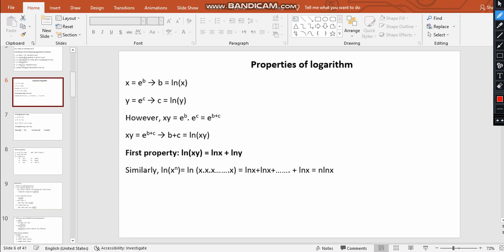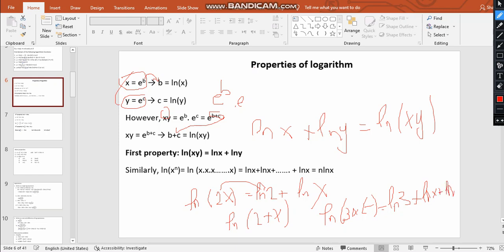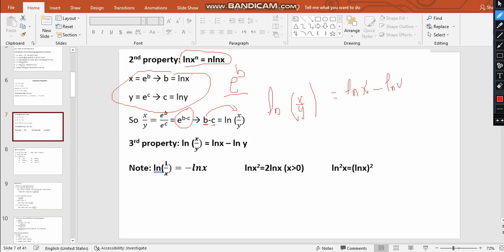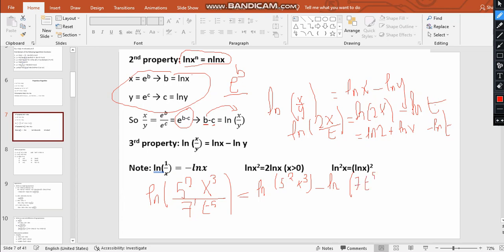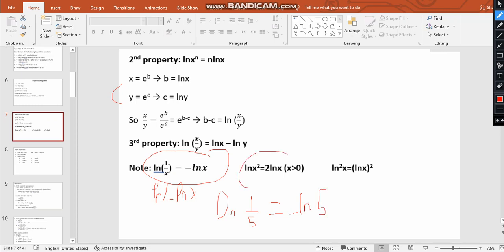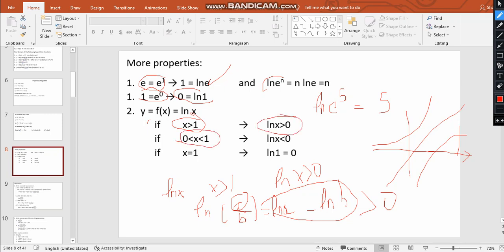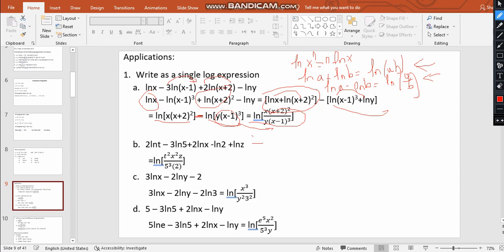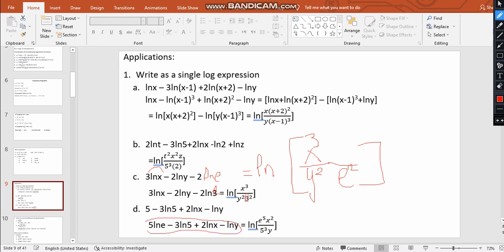Sec 3 LS & GS :Video 2 Logarithmic Functions - Properties